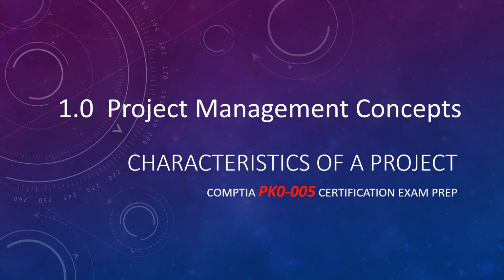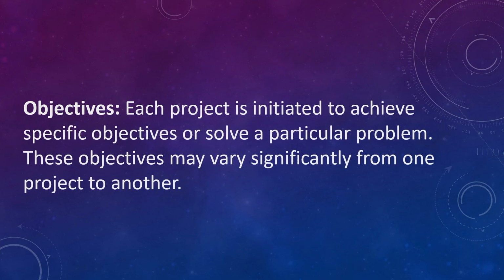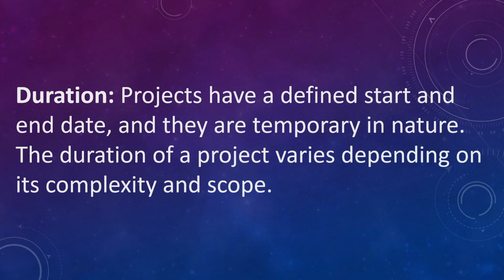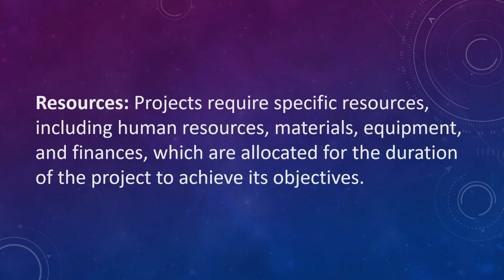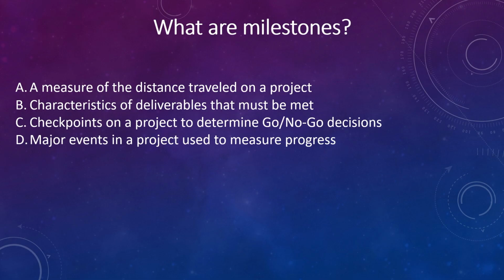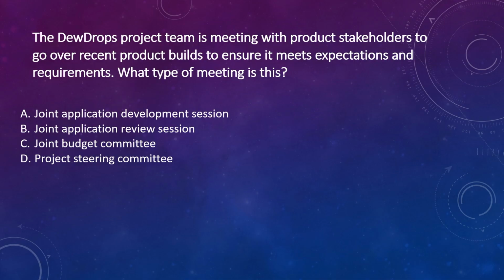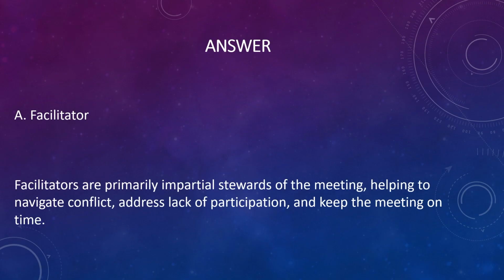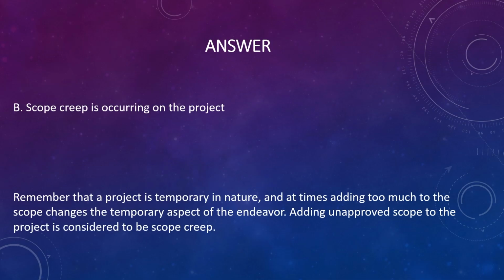COMPTIA | Project+ PK0-005 | Characteristics of a Project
This channel was created specifically to provide study aids for individuals seeking to advance in their technical careers.

In summary, a project as part of a portfolio operates within the broader context of the organization's strategic priorities and investment strategy. It is strategically aligned, prioritized, and managed alongside other projects to maximize the organization's value and achieve its long-term objectives.

Let's clarify the terms:

Project: A project is a temporary endeavor undertaken to create a unique product, service, or result. Projects have defined objectives, scopes, timelines, and resource requirements.
Portfolio: A portfolio is a collection of projects, programs, and other work that are grouped together for strategic management and decision-making purposes. Project portfolios typically reflect an organization's investment strategy and priorities.
When a project is part of a portfolio, it means that it is one of many initiatives being executed by the organization and is strategically aligned with the organization's objectives and priorities.

Here are some key aspects of how a project operates within a portfolio:

Alignment: Projects within a portfolio are aligned with the organization's strategic goals and objectives. They contribute to the overall mission of the organization and help achieve desired outcomes.
Prioritization: Projects within a portfolio are prioritized based on their strategic importance, potential impact, resource requirements, and other factors. Portfolio management involves evaluating and selecting projects that offer the highest value and align with the organization's priorities.
Resource Allocation: Portfolio management involves allocating resources, such as funding, personnel, and materials, to projects in a way that maximizes the organization's return on investment and supports strategic objectives.